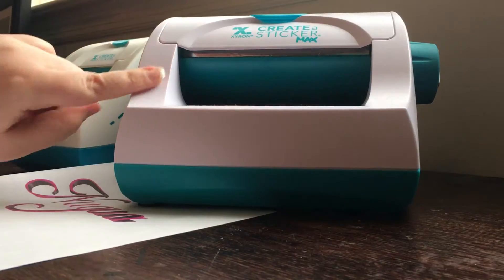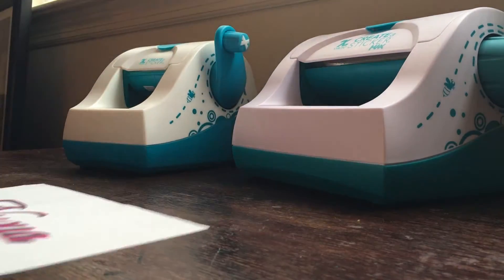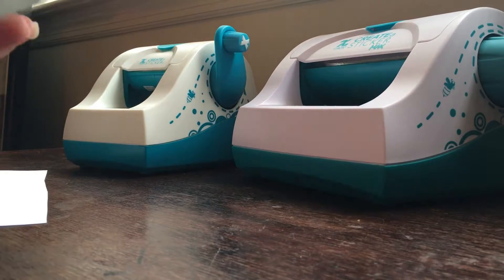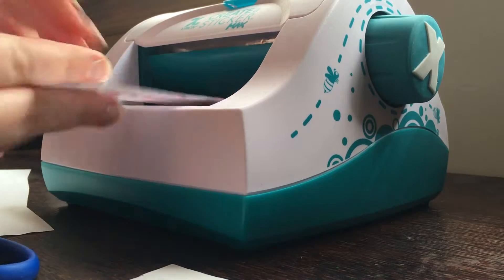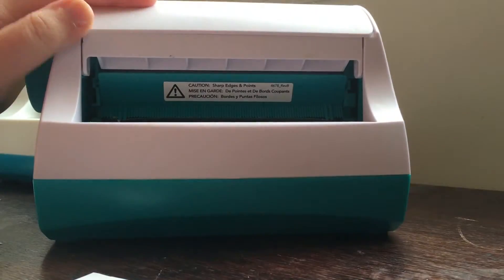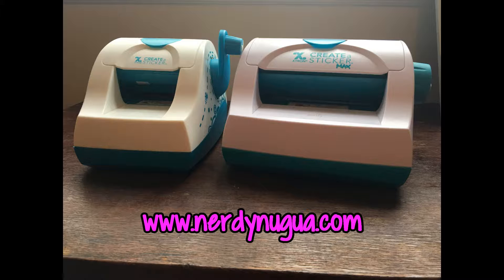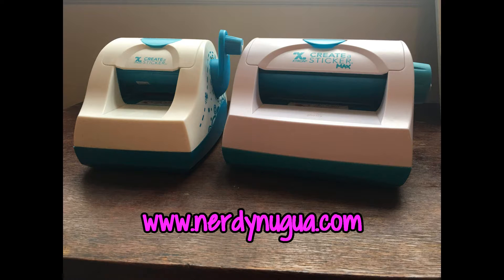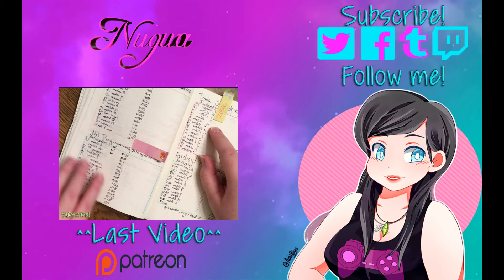How to use the Xyron Create-A-Sticker and Review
Before purchasing my Xyron sticker makers, I was highly paranoid about how they would work. I was concerned I would not like them, they would be too complex or take too much money, and a number of other concerns.

That is why I am uploading this video on how to use the Xyron sticker makers, using the two largest sticker makers as examples.